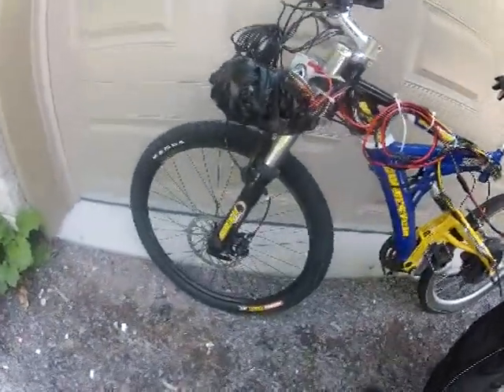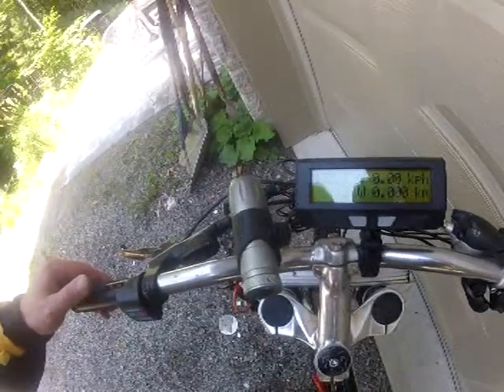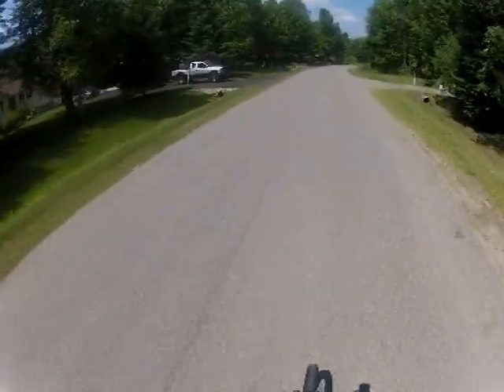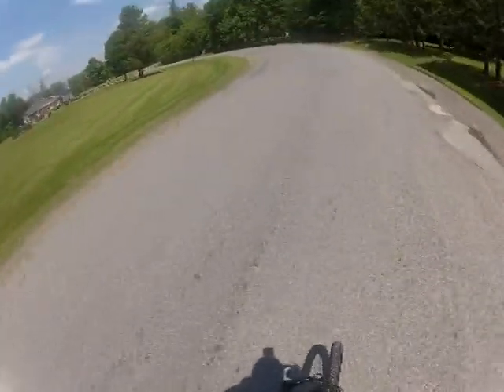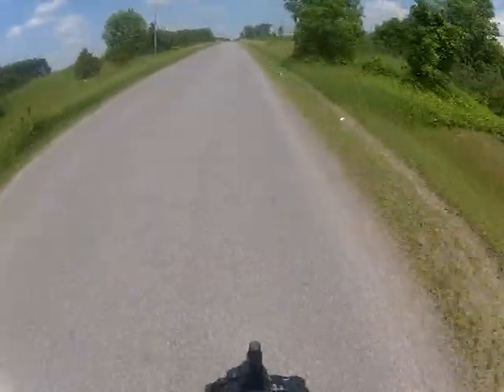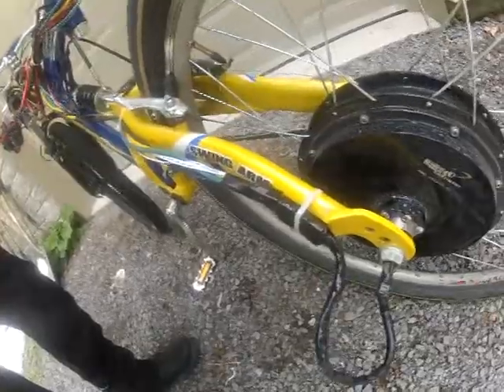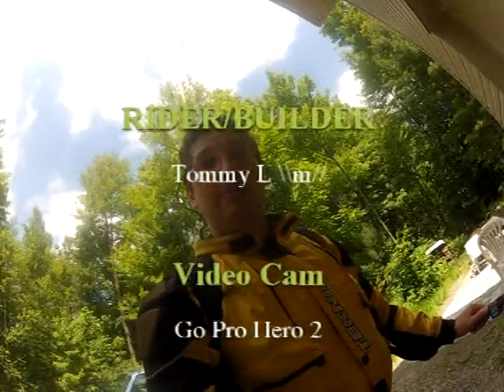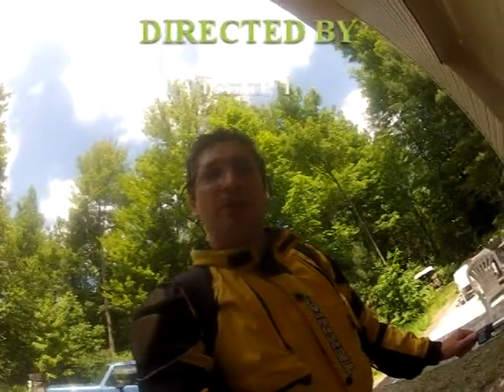128v First Ride.mpg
128 Volt nom 38120HP Headway 40S1P (40 in cells in series x 1 parallel)
LiFePO4 Battery Pack
Nine Continent 2810 Hub Motor
Lyen 18 Fet 4115 Controller
Cycle Analyst
Juicy 3 Hydraulic Brakes G2 185mm Rotors